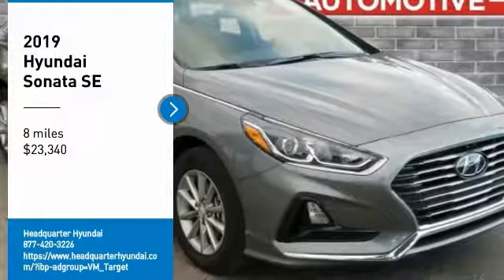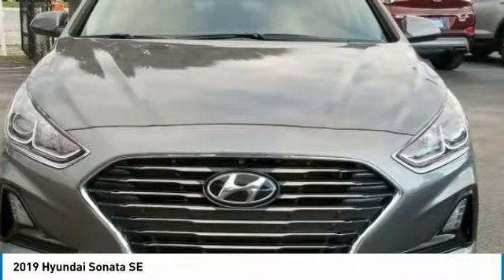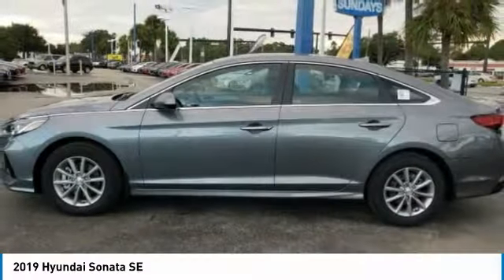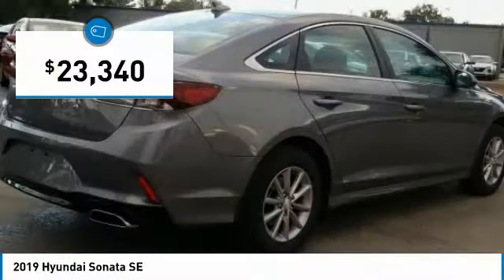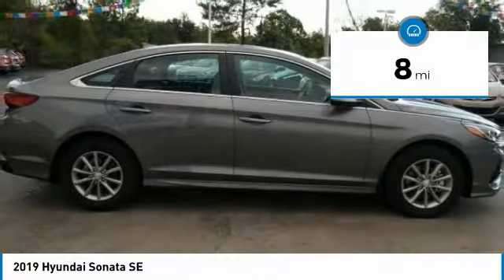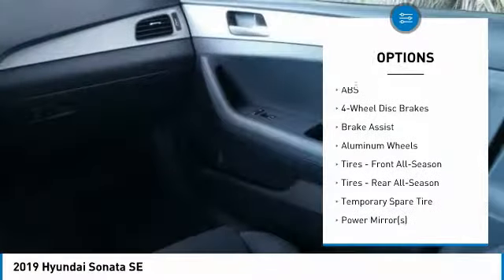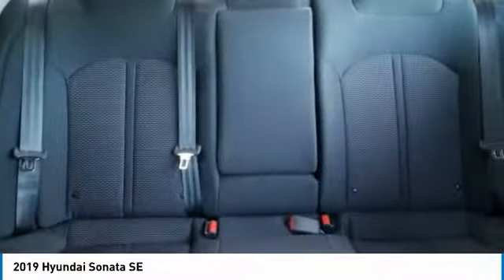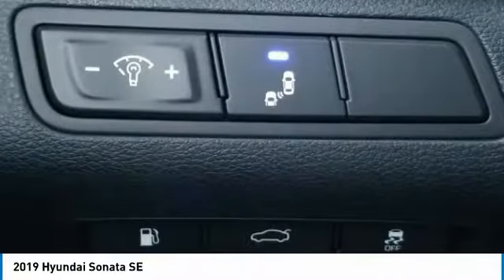2019 Hyundai Sonata 2019 Hyundai Sonata SE FOR SALE in Sanford, FL KH753422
Headquarter Hyundai
3775 North US Highway 17-92

Don't miss this 2019 Hyundai. Make a great choice today with this must-have 4dr car. Learn more about this 4dr car by contacting the dealership today and own it today.